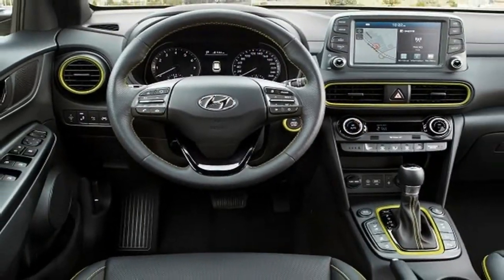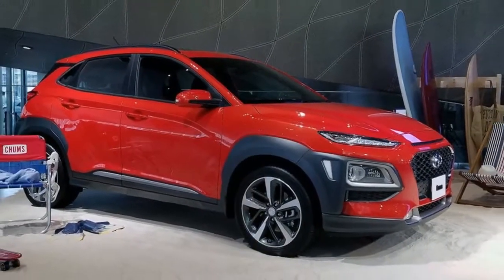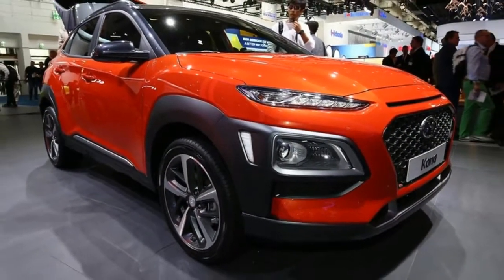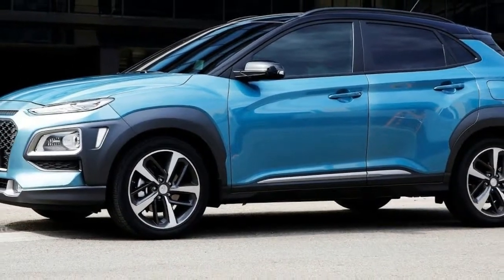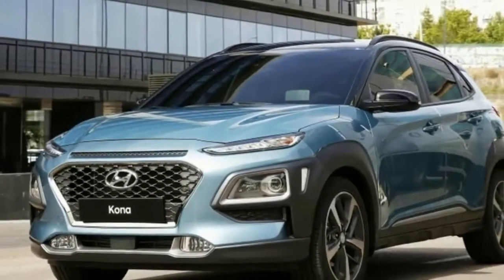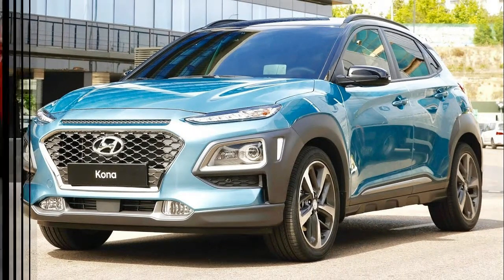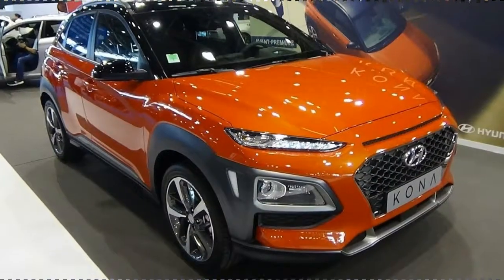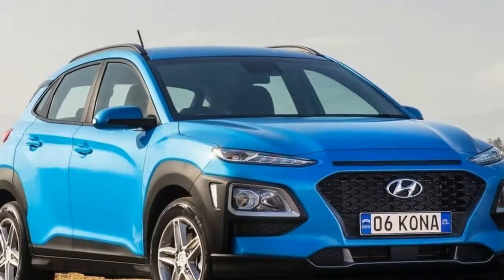Hot News !!! 2018 Hyundai Kona Interior Exterior All You Need To Know spec & price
██████ GET DAILY UPDATES! NOW! ██████